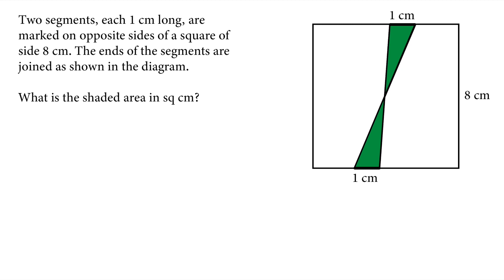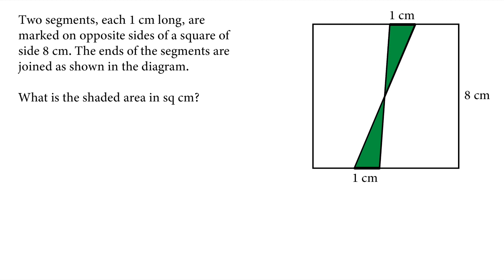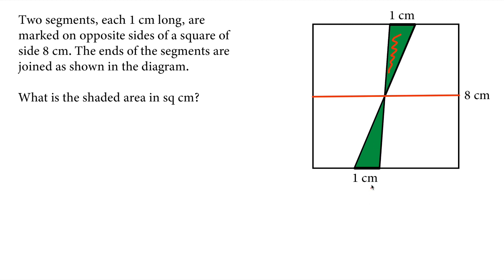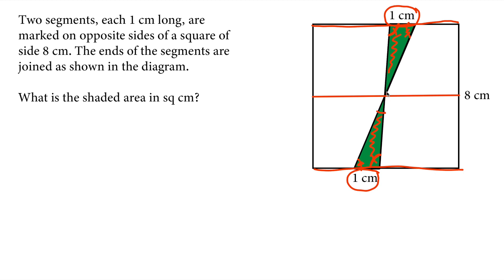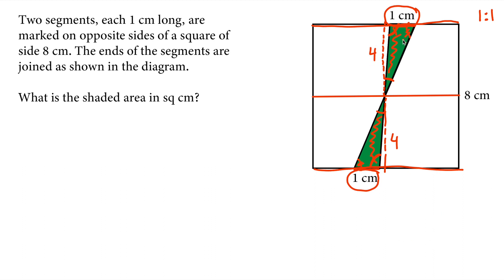Find the total area of shaded shape | Area - 6th Grade Math Olympiad Prep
Welcome to our video tutorial where we'll be exploring the concept of the area of two triangles. In this video, we'll demonstrate how to calculate the area of two different triangles using similarity in triangles. Our step-by-step guide will make it easy for you to understand and apply this essential geometry concept.

This question is a preparation resource for 6th Grade Math Olympiad. Perfect for students, educators, and parents seeking to reinforce math skills and understanding.